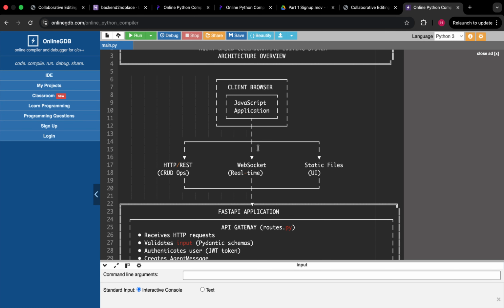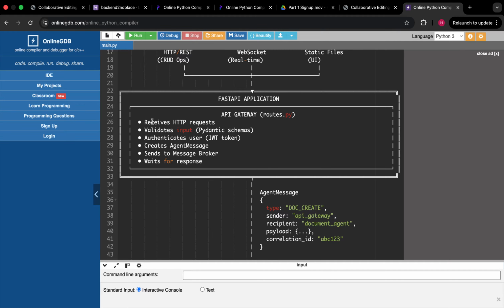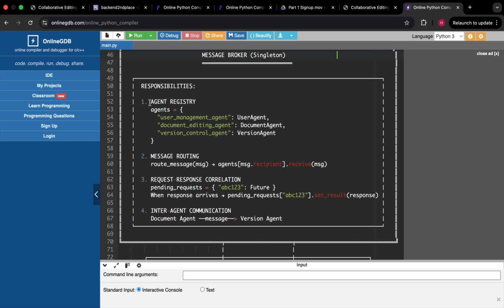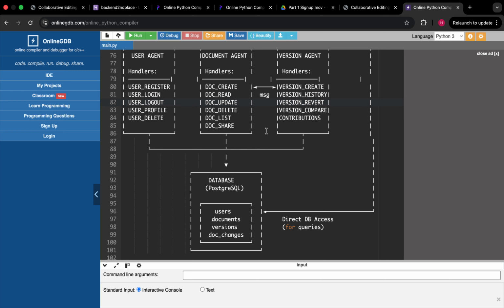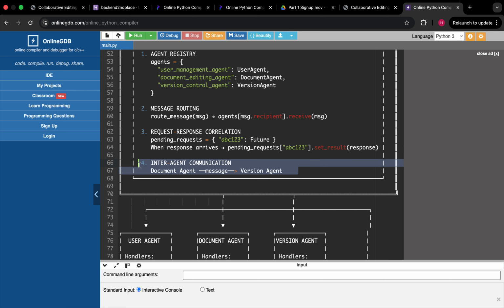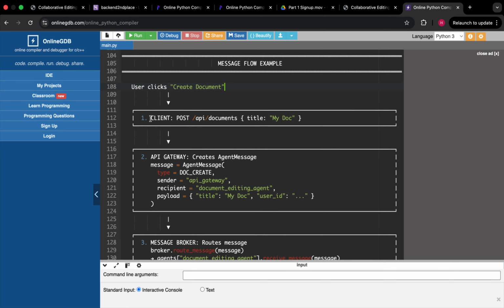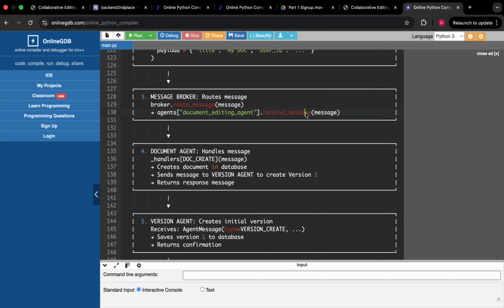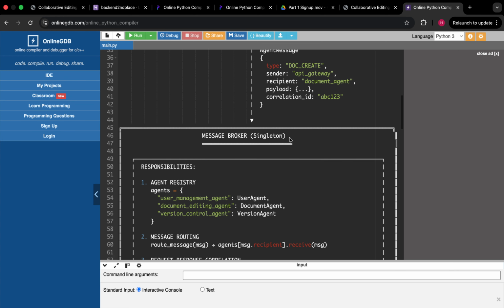System Architecture Explanation